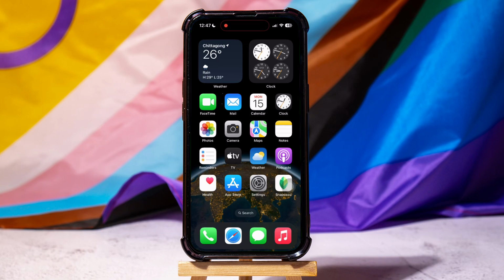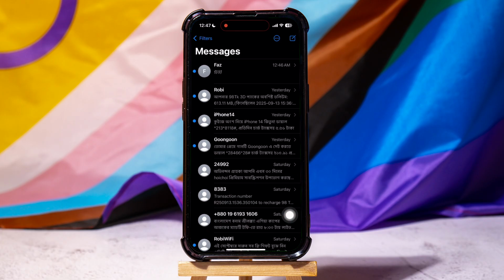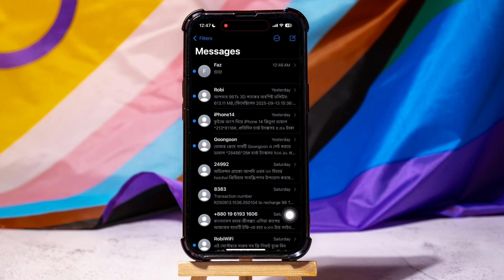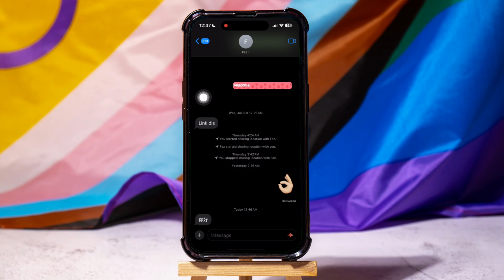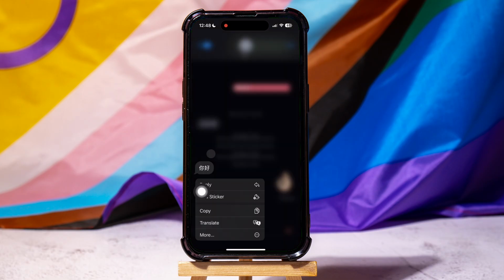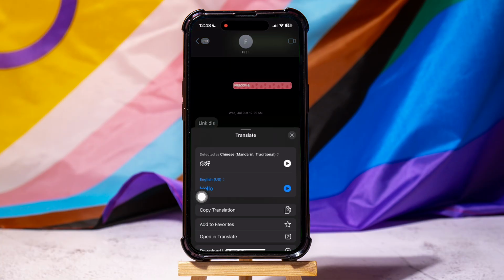How To Translate Text Messages On iPhone 2026 (Step-By-Step Tutorial)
Here's how you can easily translate text messages directly on your iPhone without needing any third-party apps. We'll go step by step through the built-in translation features that let you understand messages in different languages instantly. You'll learn how to use the Translate app to copy and paste messages, plus discover the convenient selection tool that translates text right within your Messages app. This tutorial covers both methods so you can choose what works better for your workflow, whether you're getting texts in Spanish, French, Chinese, or dozens of other supported languages. The process takes just a few taps and works with iOS 14 and newer versions, making it simple to communicate across language barriers.